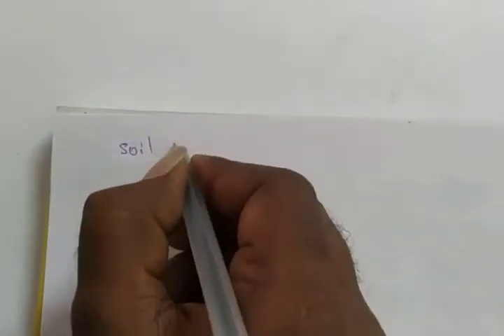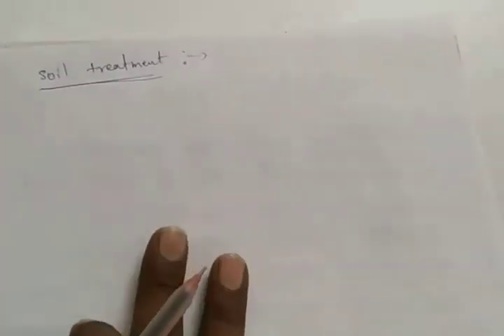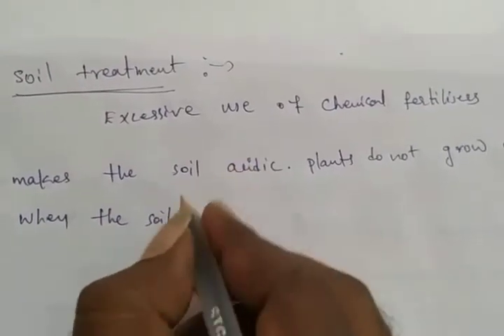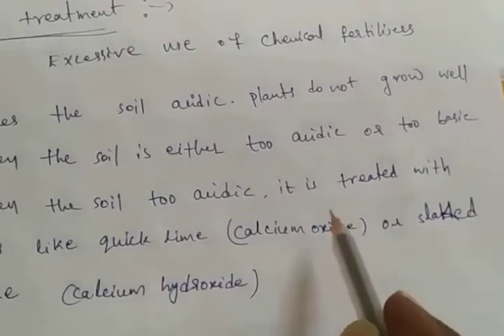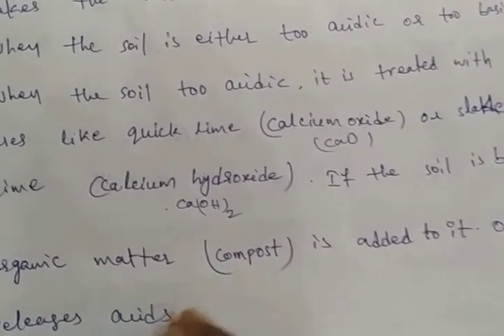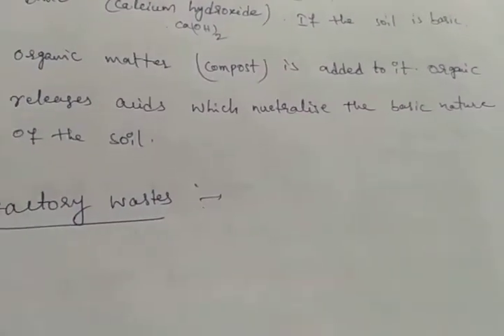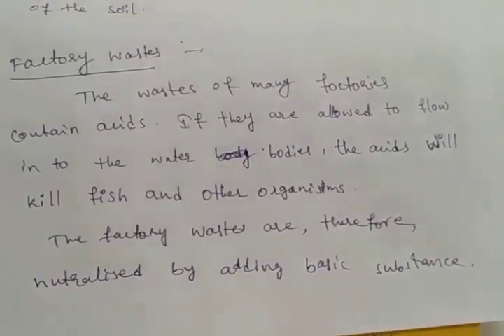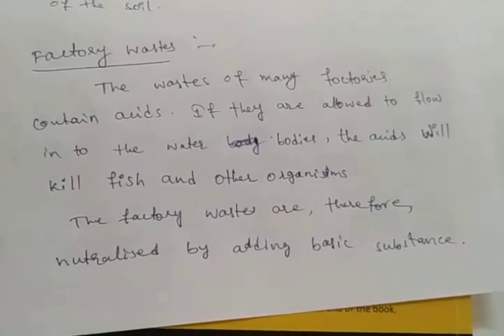Soil treatment and factory wastes